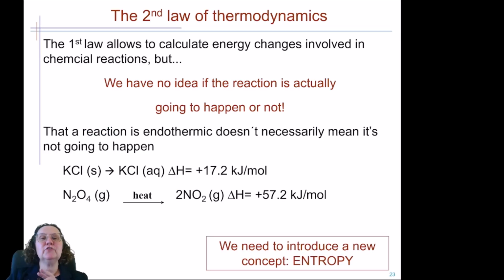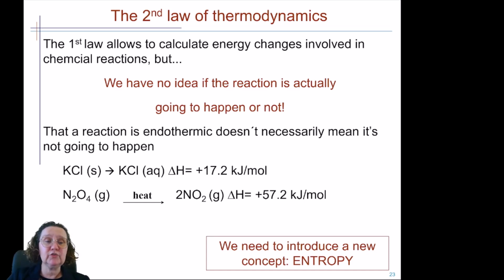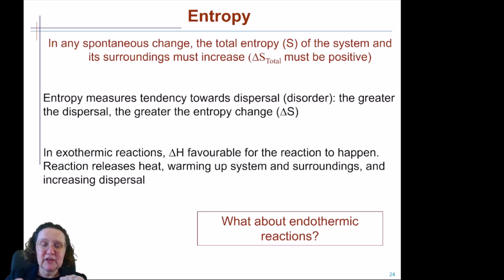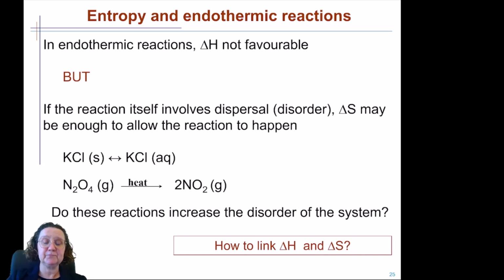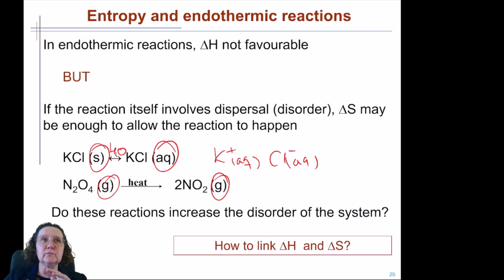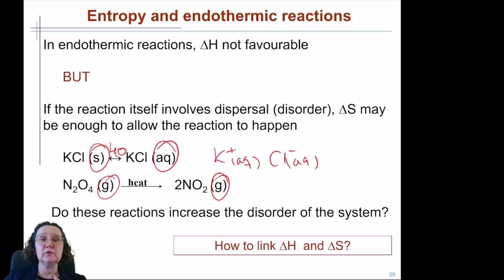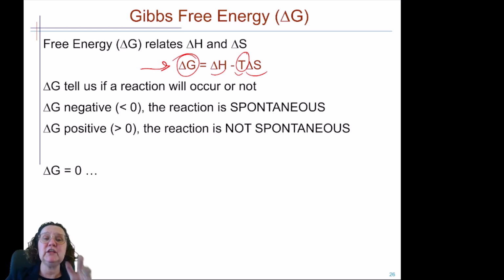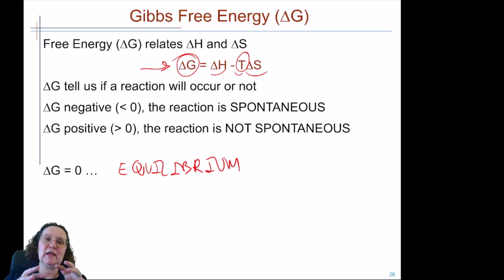Entropy and Gibbs free energy